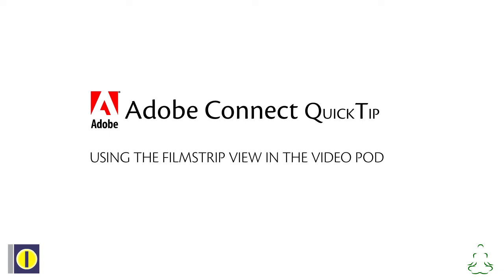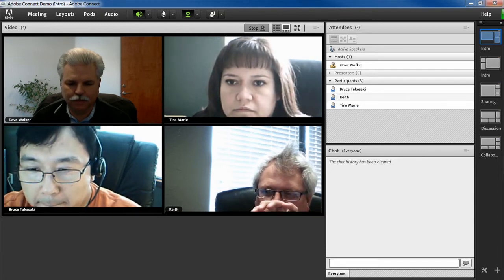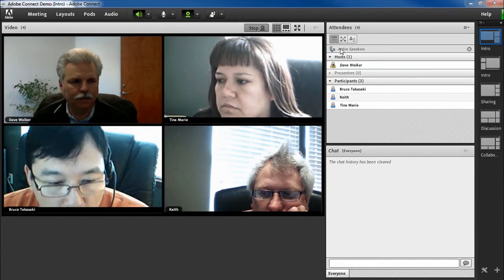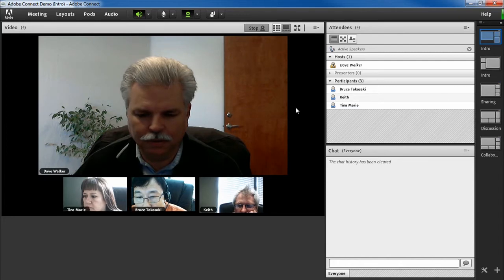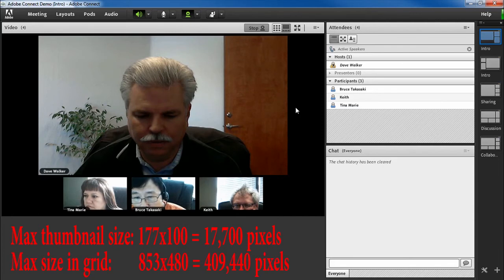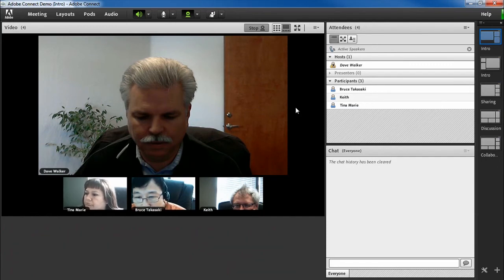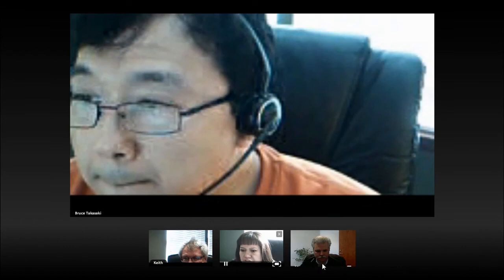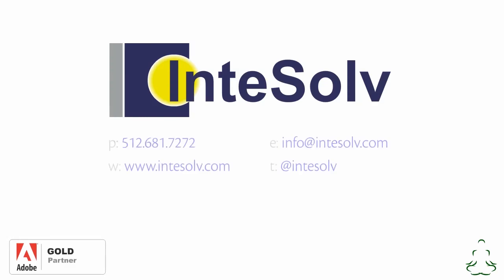The Video Pod Filmstrip View (New for Adobe Connect 9.2)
We show you how to use the new Filmstrip view for the Adobe Connect Video Pod.